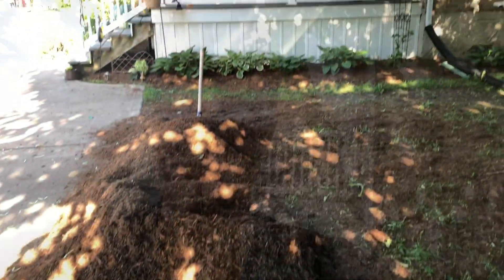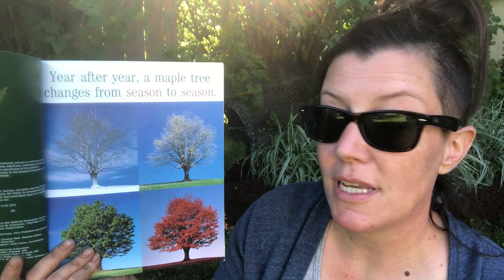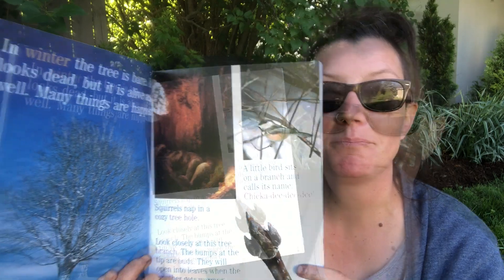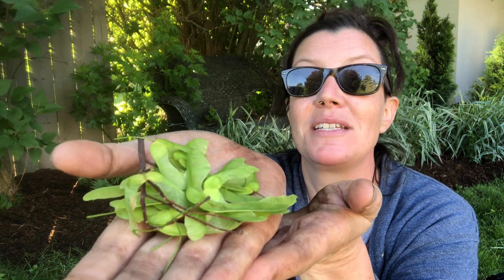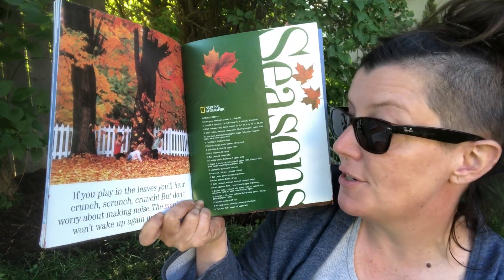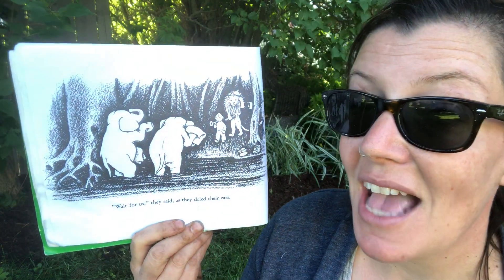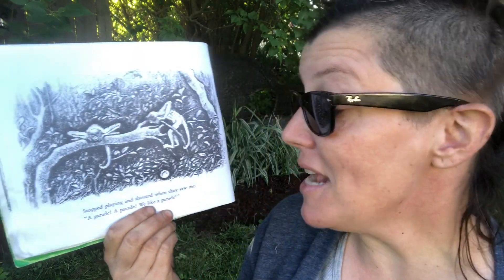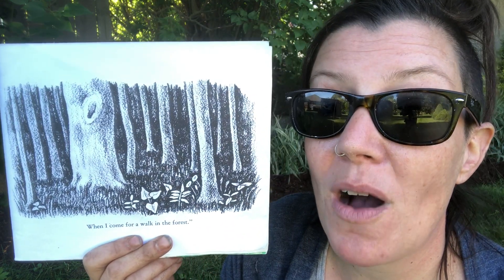When I Went For A Walk In The Forest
By Marie Hall Ets & A Tree For All Seasons by Robin Bernard